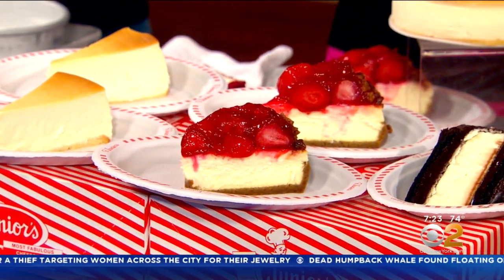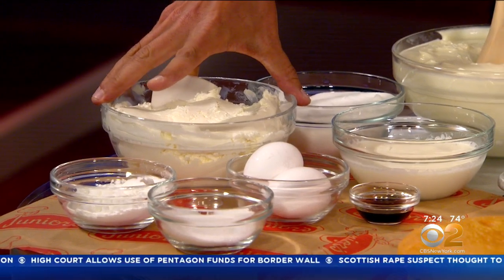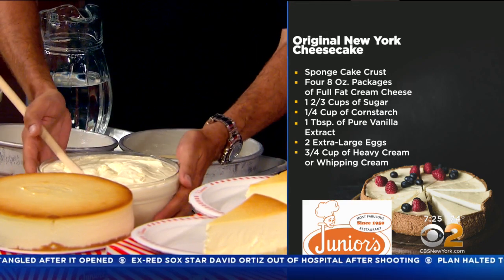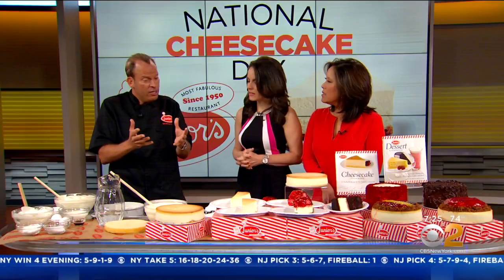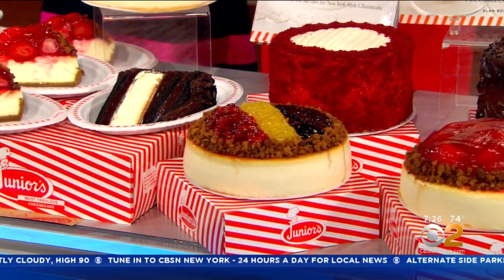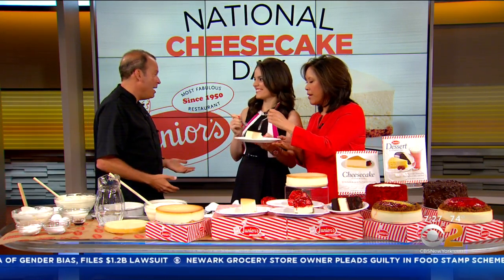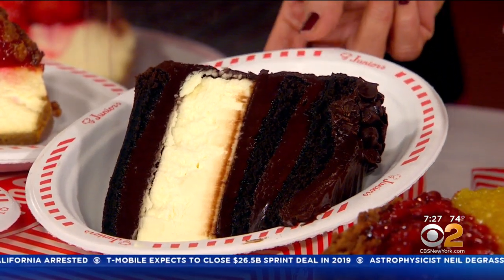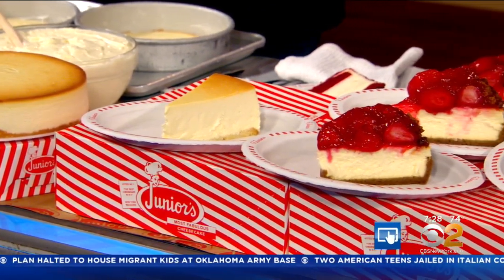Junior's Restaurant Serving Up Iconic Cheesecake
National Cheesecake Day is on Tuesday, and Junior's Restaurant is known for having the world's most fabulous cheesecake.